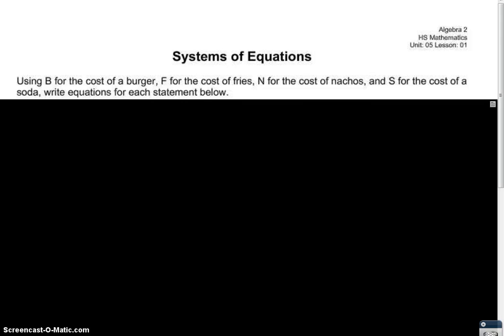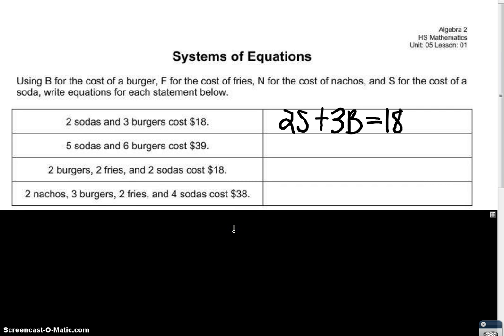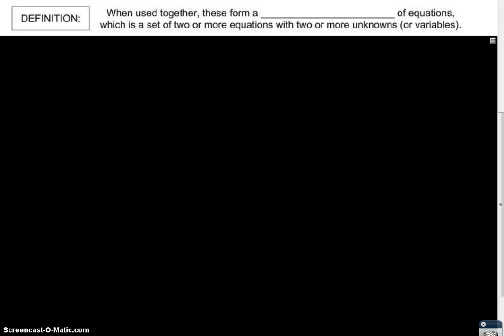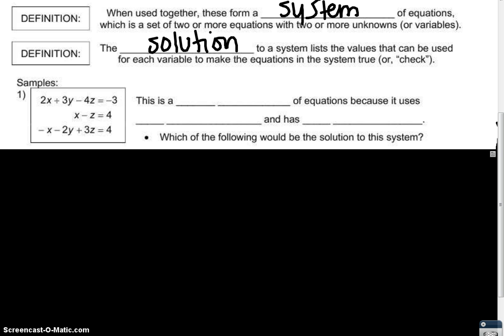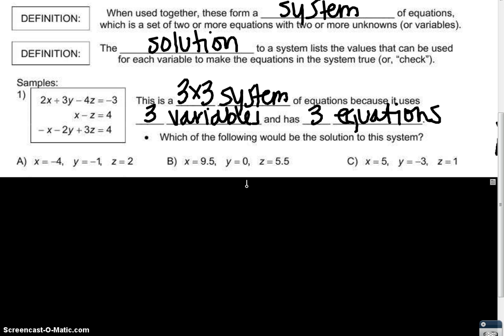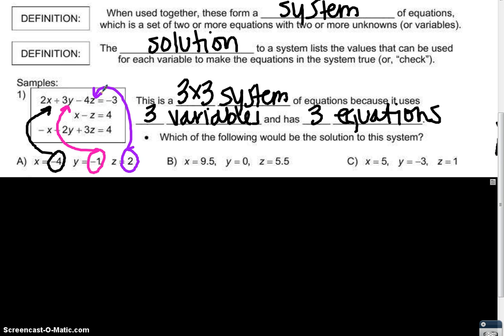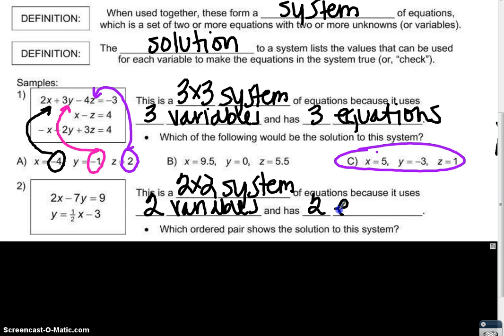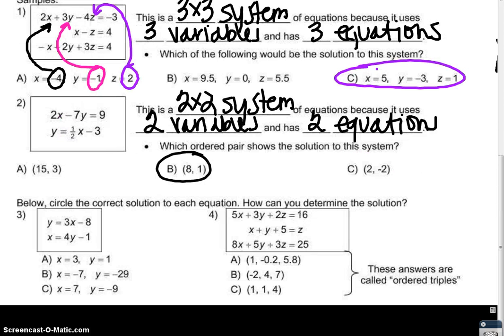Norman- Plug into the System/Systems of Equations